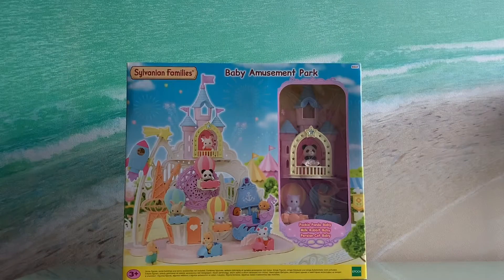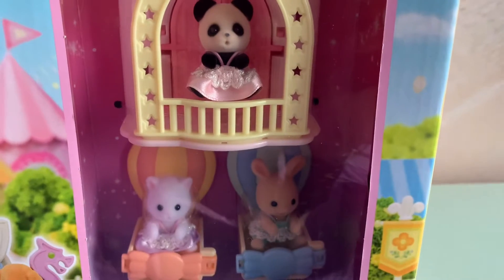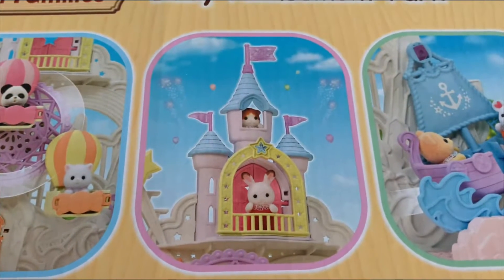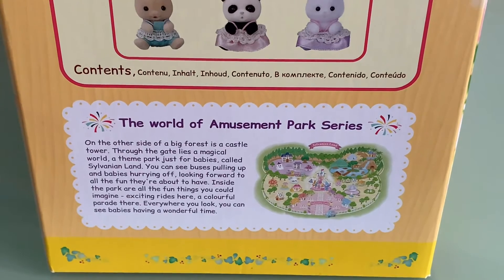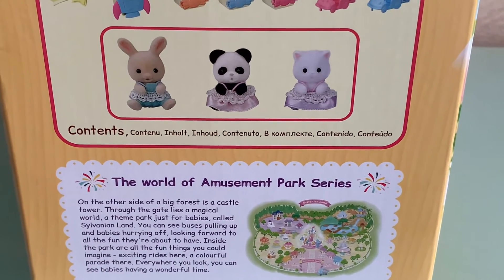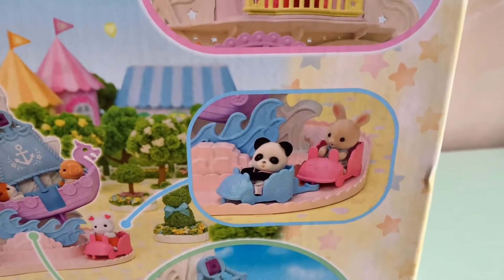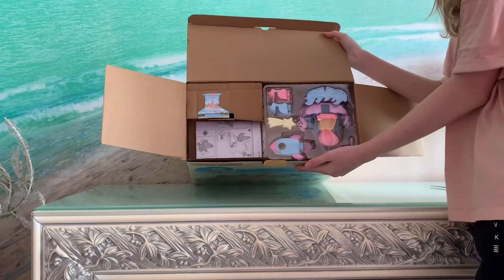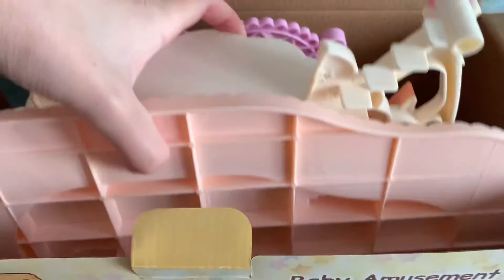Sylvanian Families (Calico Critters) Baby Amusement Park UNBOXING – My MOST ANTICIPATED Set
Today I am going to be unboxing my most anticipated sylvanian set – baby amusement park!